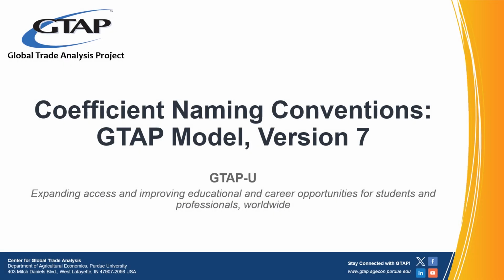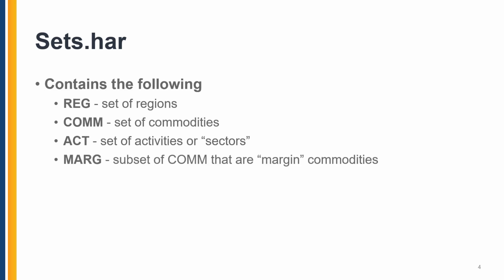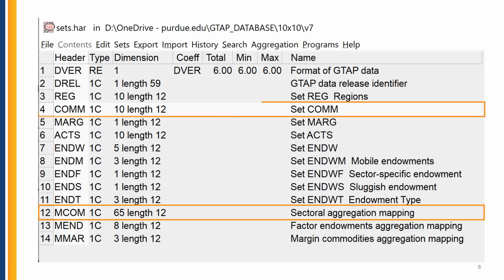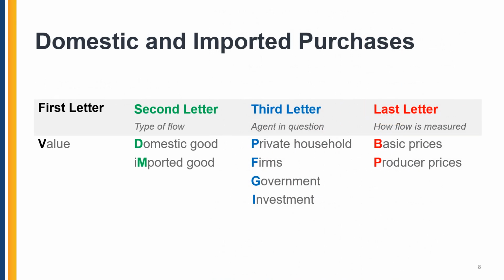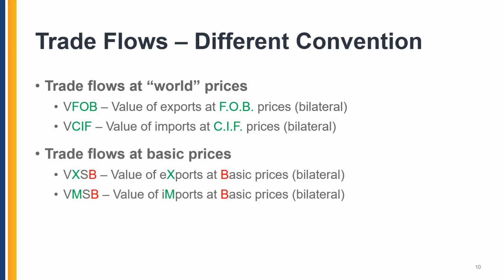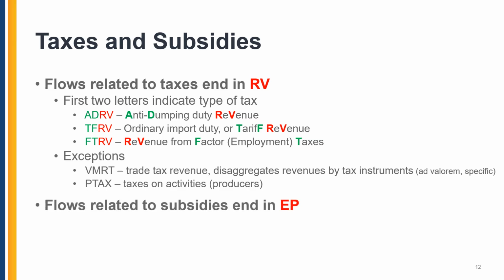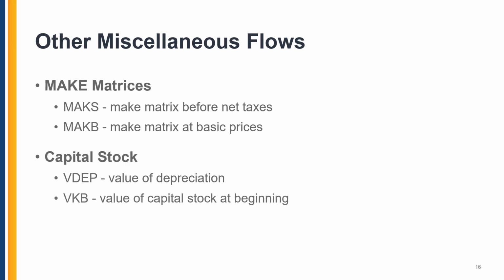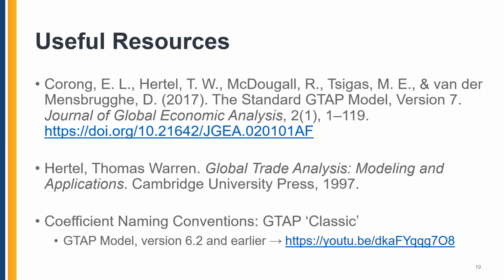GTAP-U: Coefficient Naming Conventions: GTAP Model, Version 7